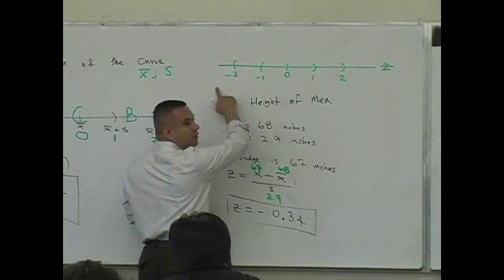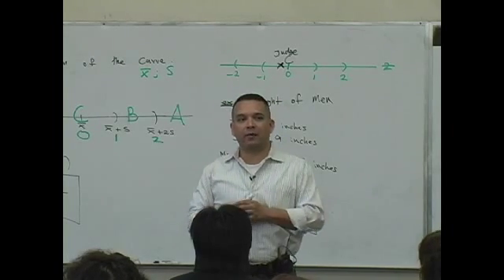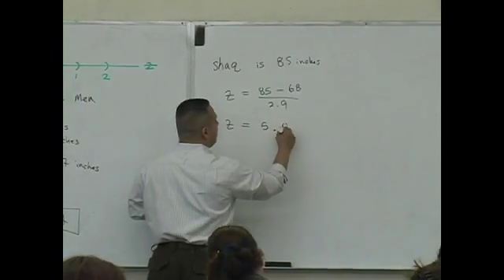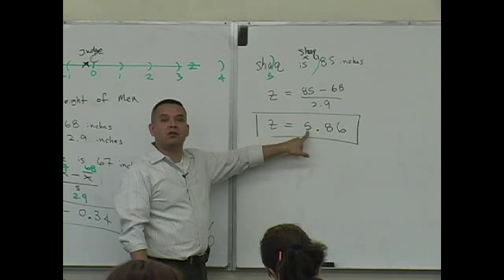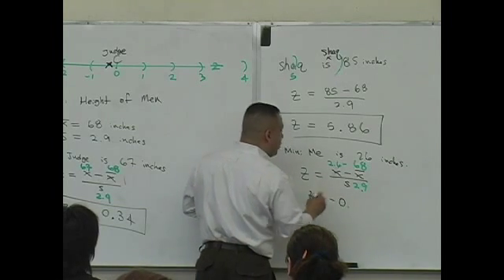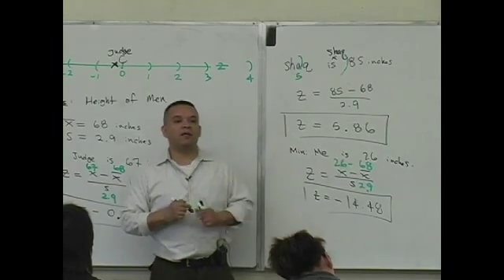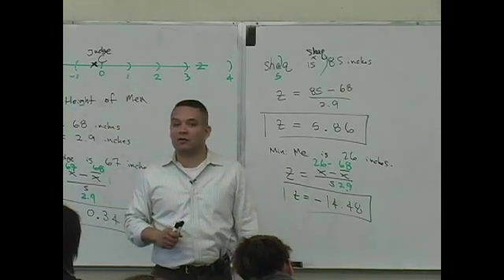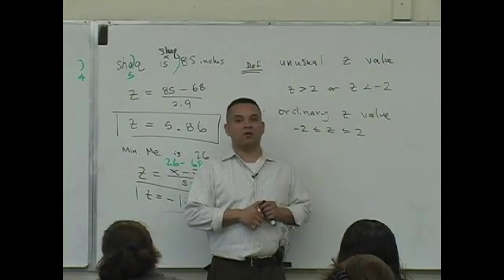Daniel Judge- Statistics Lecture 4 (part 2)